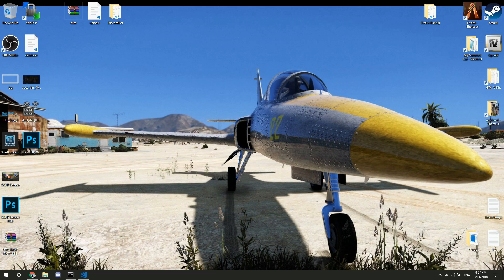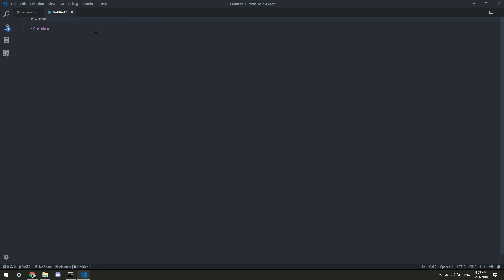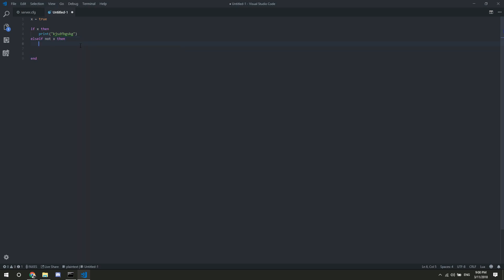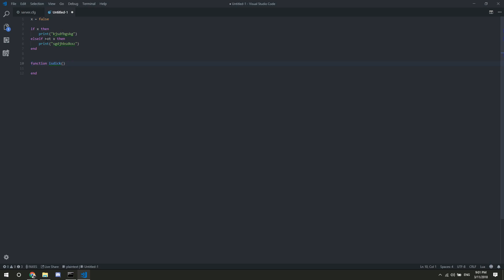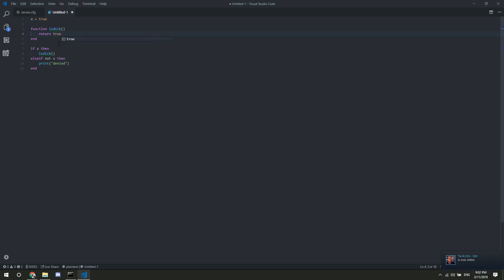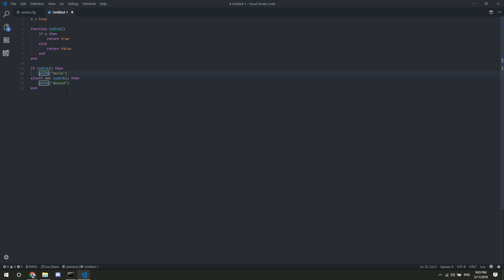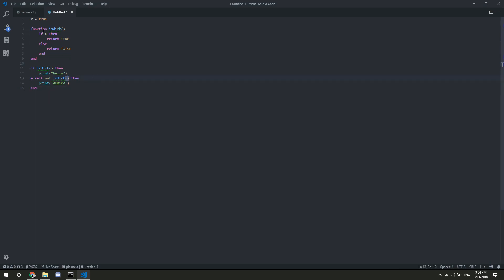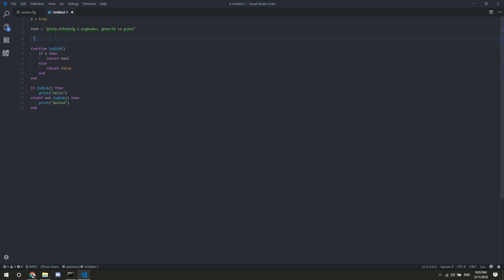FiveM Code Tutorial 1 [Lua]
▼Find Me▼

FiveM Forums (make an account)
FAXES Docs (can help with ACE permissions)

▼MUSIC▼
Kontinuum - Aware

Trap Lord - This is to Faxes